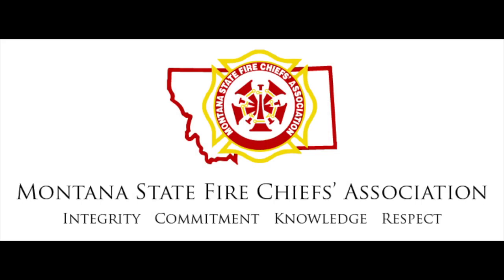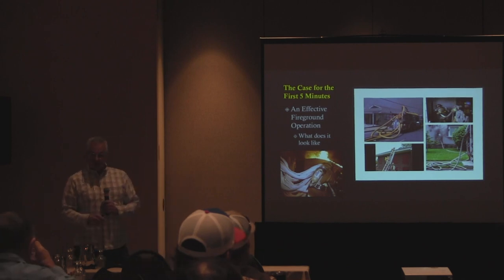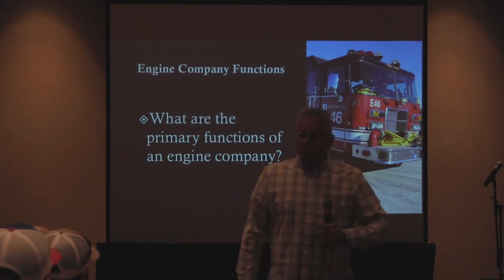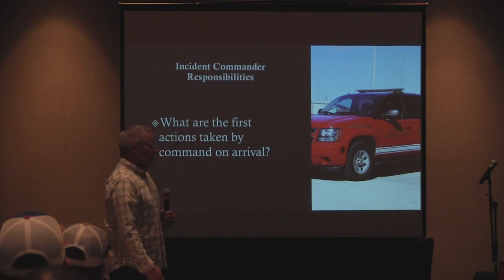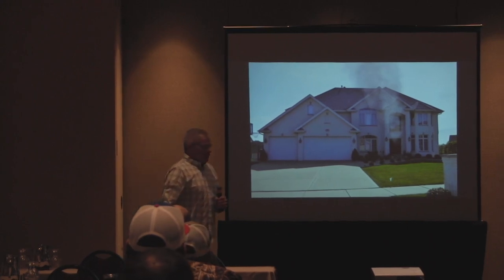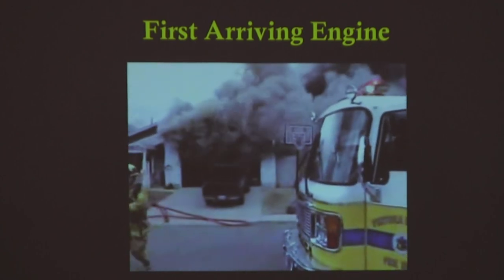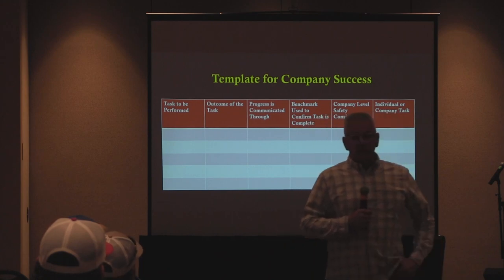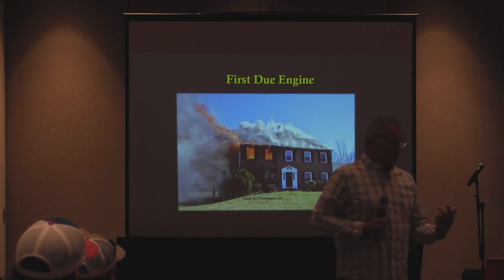Montana Fire Service Conference 17 The First Five Minutes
"The First Five Minutes: Assessing the Initial Attack" Forest Reeder, retired Fire Chief, Tinley Park Fire Department (2021)